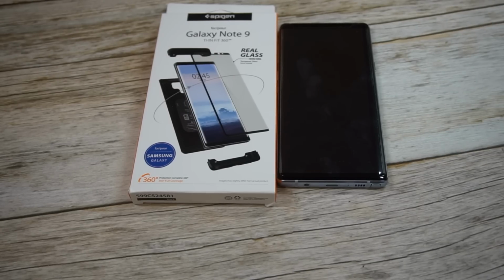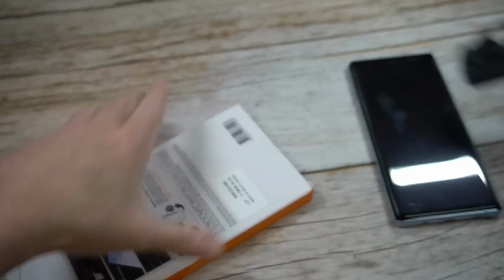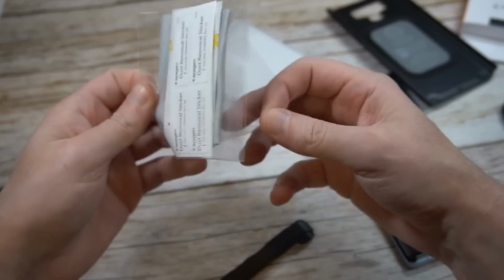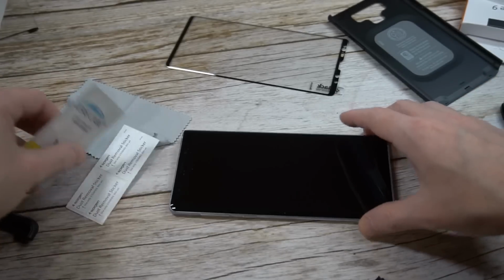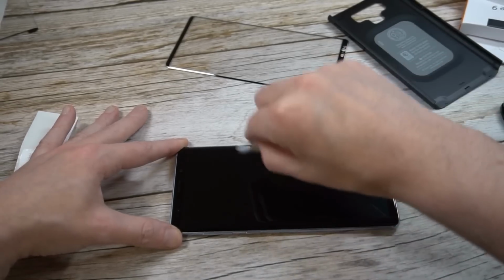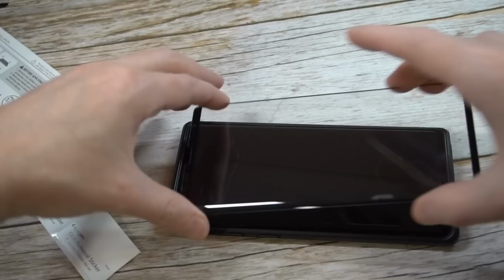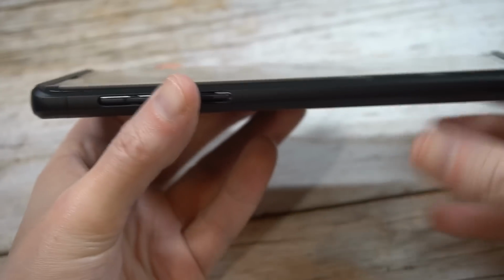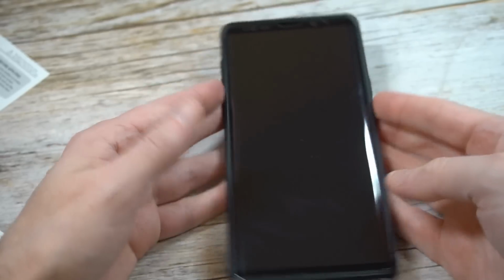Spigen Thin Fit 360 Galaxy Note 9 Case with Tempered Glass Samsung Galaxy Note 9 Review